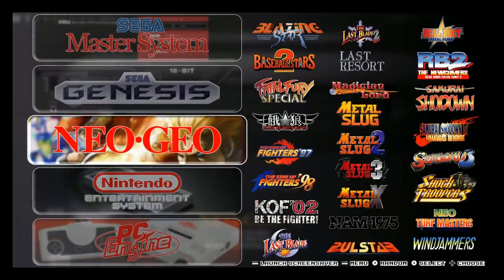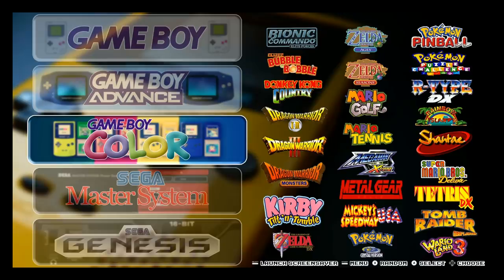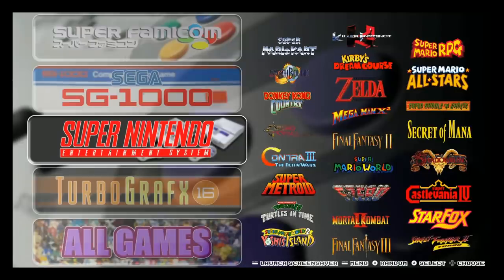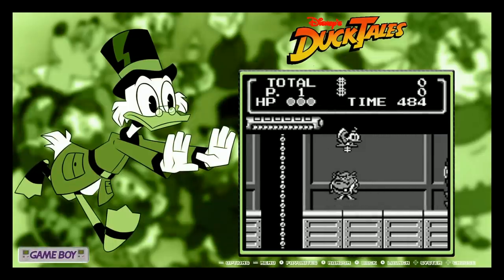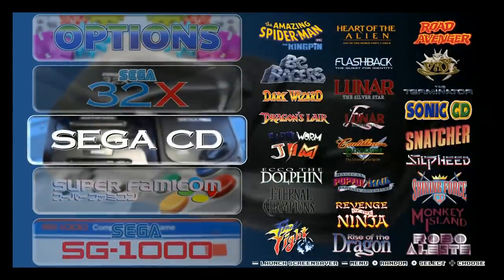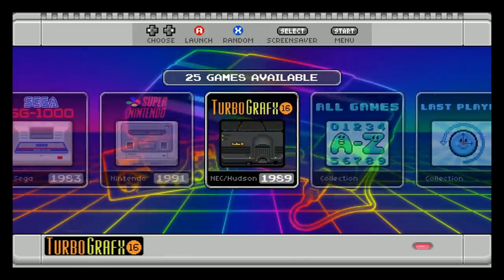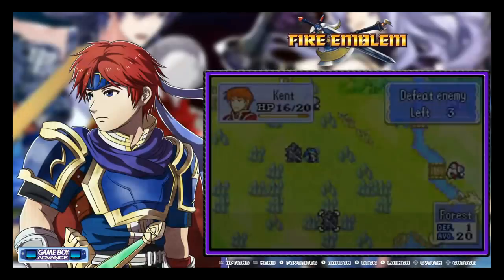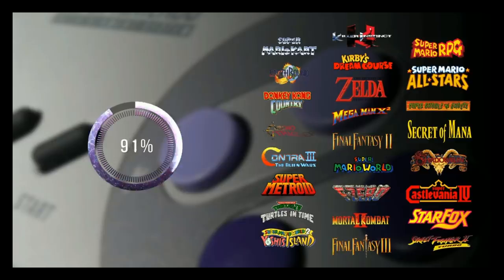Only THE BEST Retro Games All-In-One Mini Pi System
20 retro gaming systems with the top 25 games from each, this is the end all best of the best image. Push all those mini systems aside and check this out! Nintendo, Sega, Sony, Atari, and way more. 525 classic titles you will remember from your childhood. This was a dynamic duo created image from the feedback of the community. It is definitley a NEW and WELCOMED Raspberry pi 3 image experience.

Image is on arcadepunks website
[32gb]-Dynamo.Elite.RPi3b.3b+-DynamicDuo

512gb micro sd
400gb micro sd
256gb micro sd
128gb micro sd